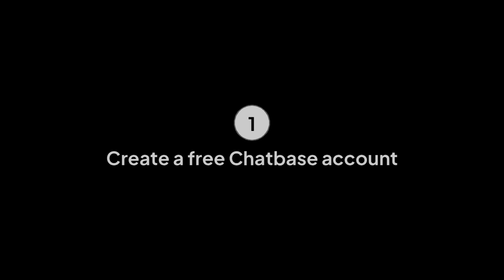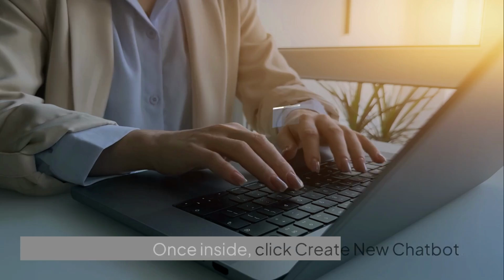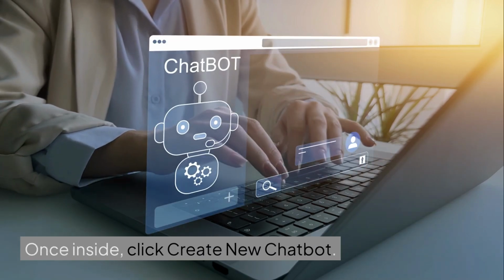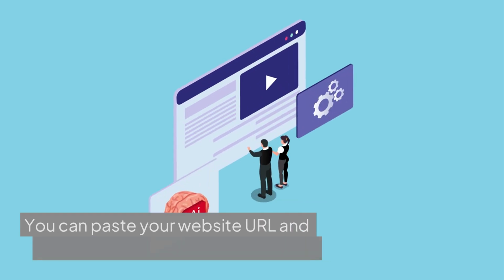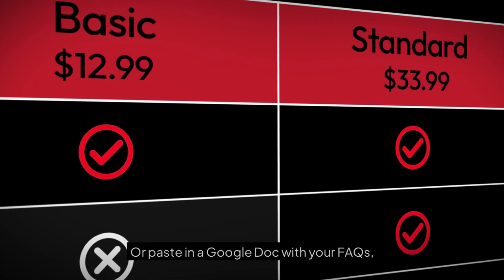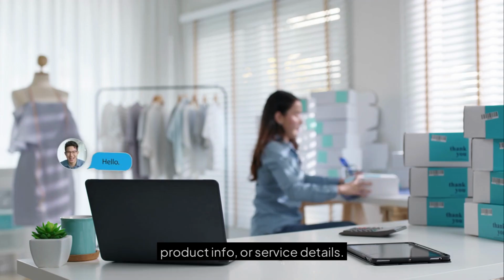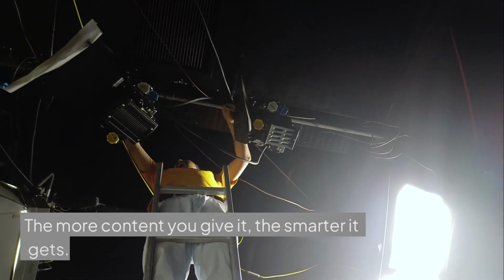How to Automate Social Media Posts with AI (Set It and Forget It)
Posting consistently on social media is exhausting. This video shows you how to build a system that writes, schedules, and publishes your posts automatically using AI — no coding required.

What you will build:
- An AI content writer that generates posts from a topic list
- Auto-scheduler for LinkedIn, Twitter/X, and Instagram
- A weekly content pipeline that runs itself

- Buffer or Hootsuite (free tier)

Timestamps:
0:00 The social media posting problem
1:30 System overview
2:45 Step 1 — Build your topic list
4:00 Step 2 — AI content generator
5:30 Step 3 — Connect scheduler
7:00 Step 4 — Auto-publish setup
8:30 Step 5 — Test the pipeline
9:30 Results and what to expect

This video was produced with AI assistance.